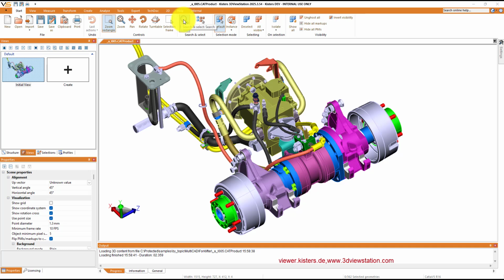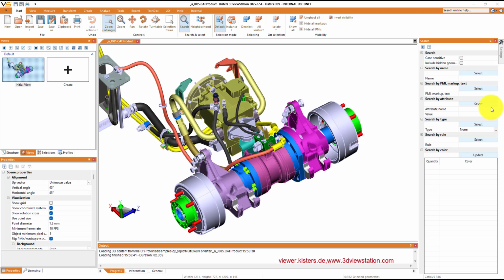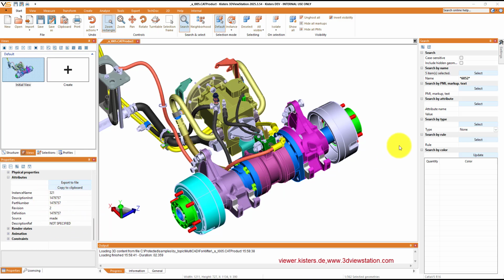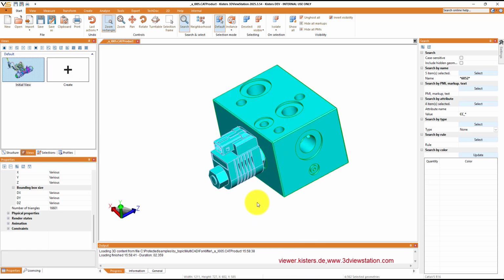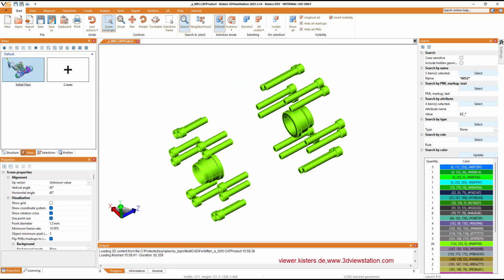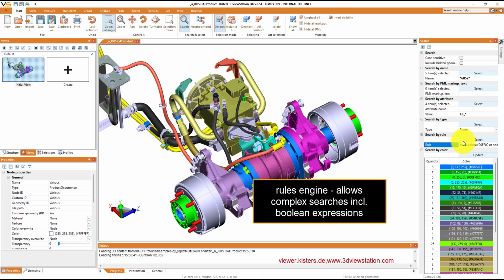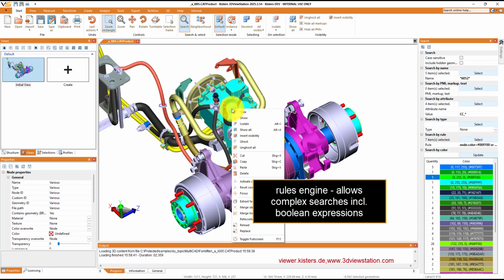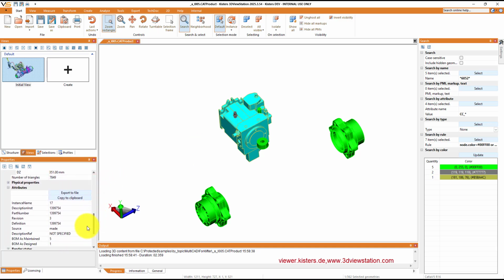Tutorial: Searching and filtering in 3DViewStation - EN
Search by name, markup, PMI, attribute (name and/or value), object type, color value. Perform complex searches using the Rules Engine.